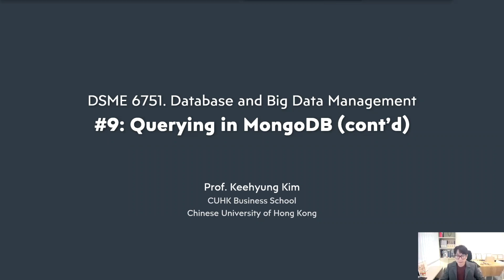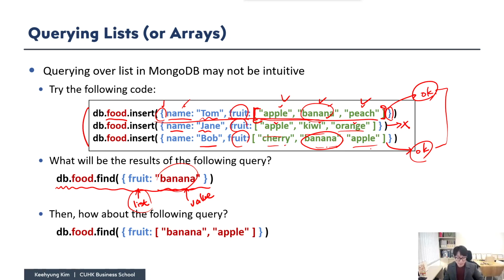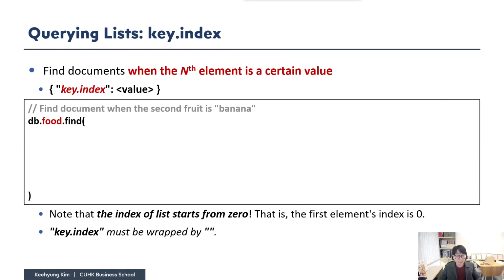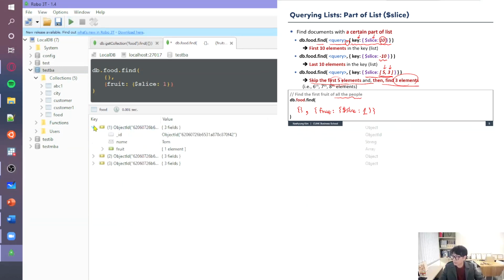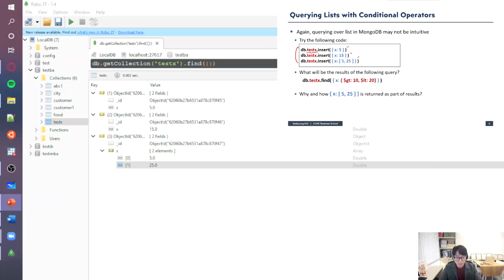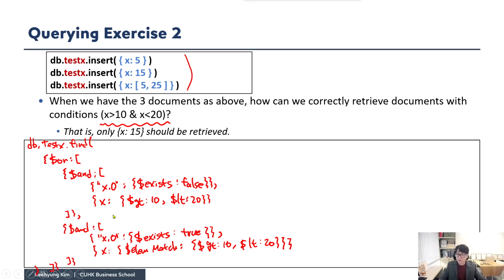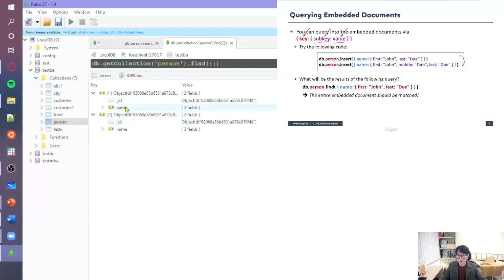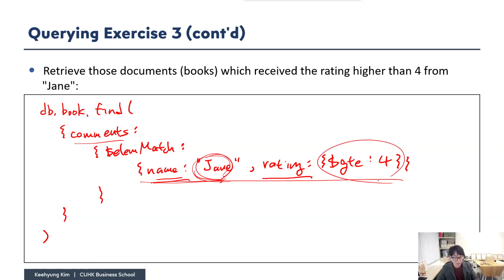Designing a Query in MongoDB (con'd)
This lecture is part of the course "Database and Big Data Management", covering how to design a query (i.e., read operations via find function) in MongoDB. This part covers the rest of MongoDB query after the first part in the previous video